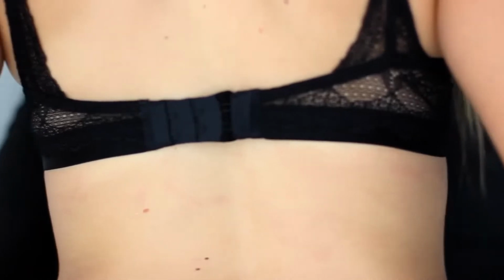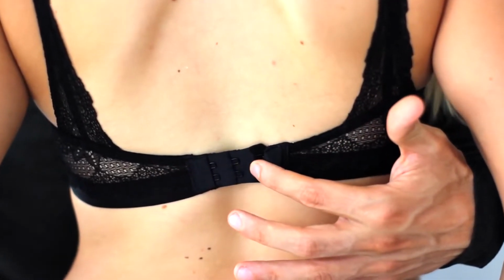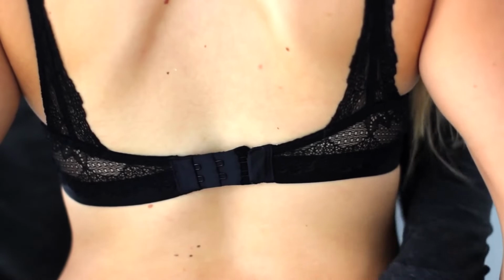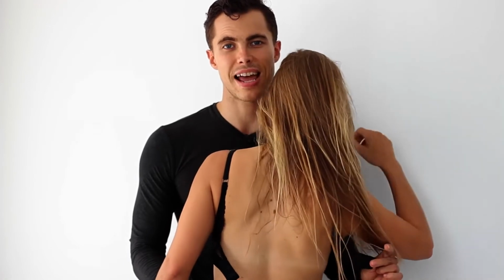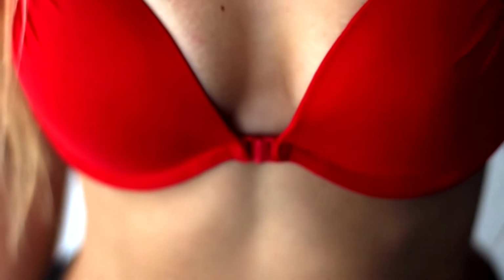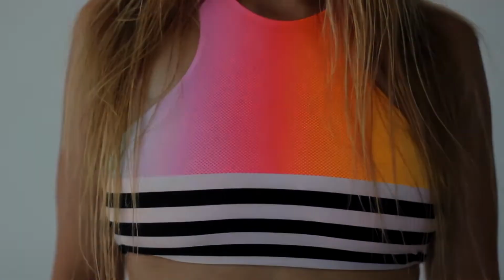How To Open Bra (Best Tutorial For Boys) CHARLES BLACK (bra kaise khole)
Hey guys there are some best tips for men if you are having a problem with opening Bras these tips will surely Help you and are 100% effective (No Nuditity)